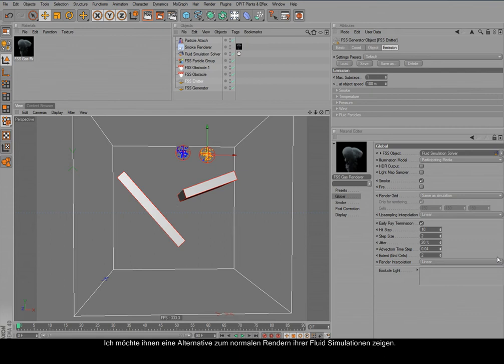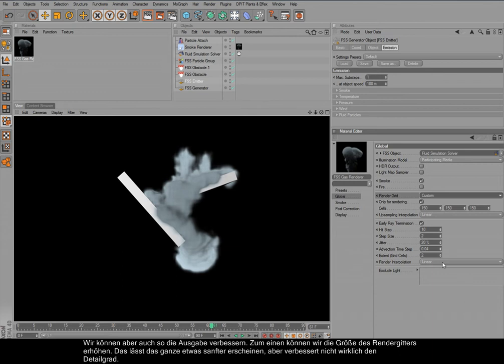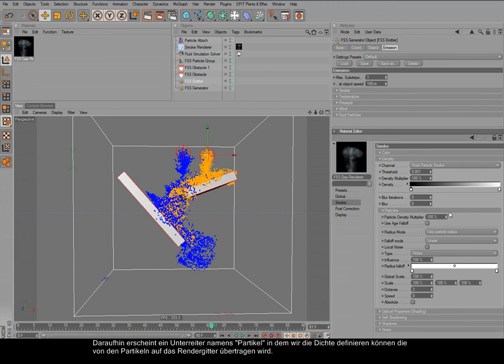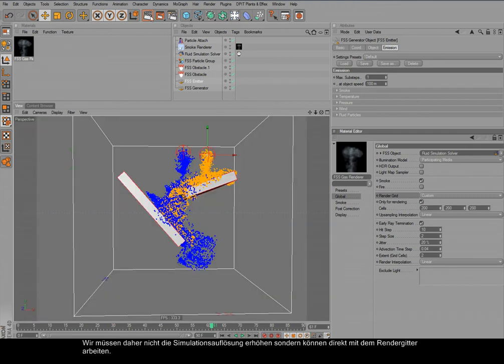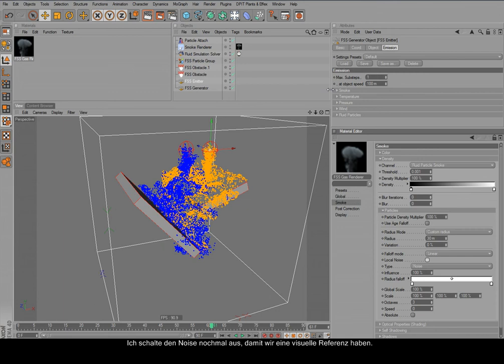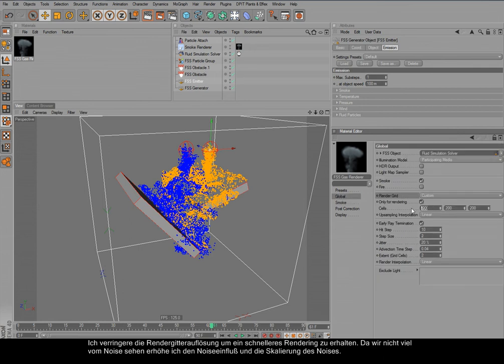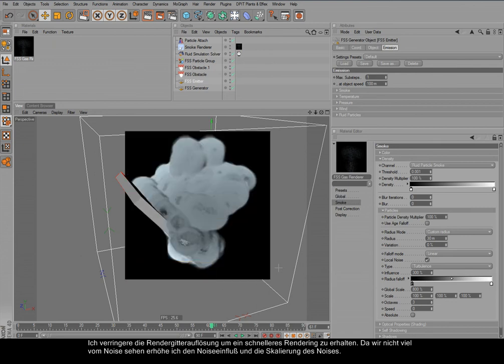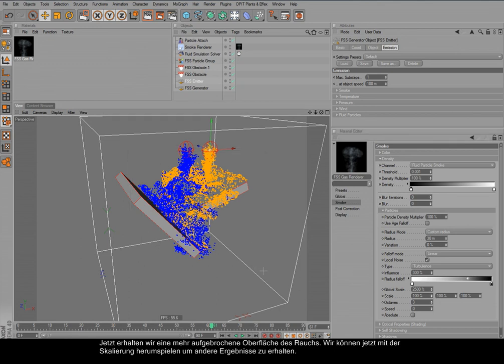Particle Rendering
This shows how to render Fluid Particles directly with the Gas Renderer